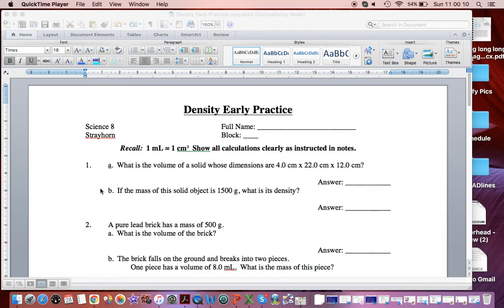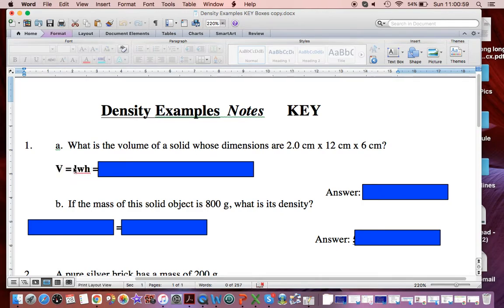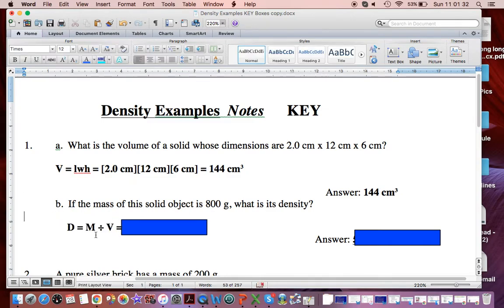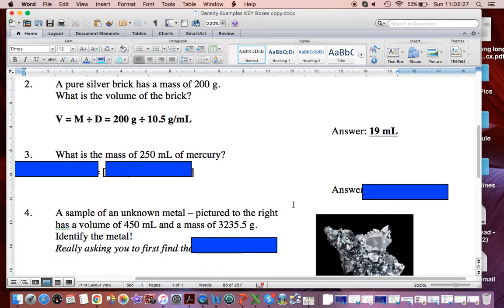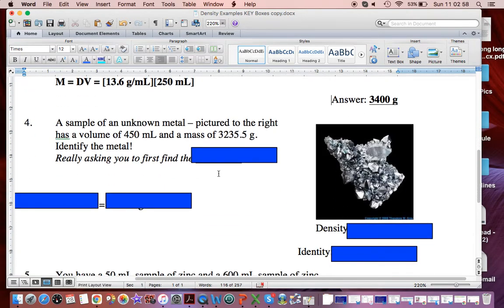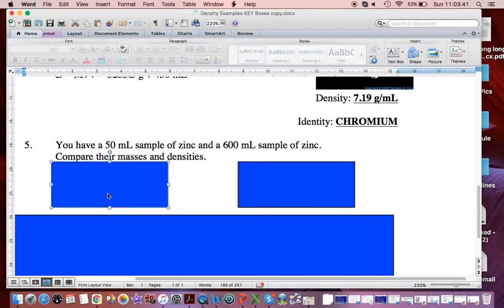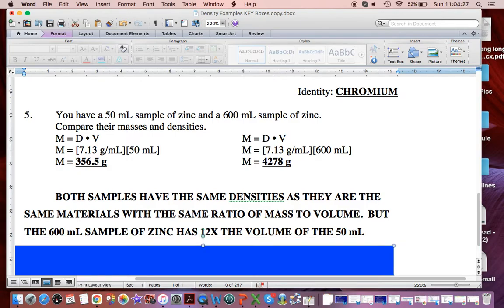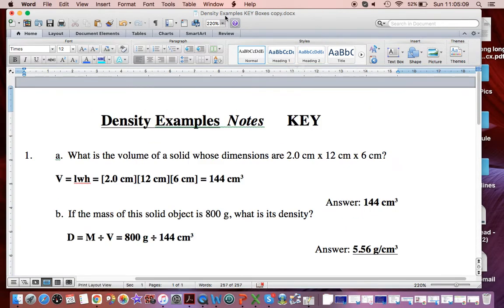Density Examples Key